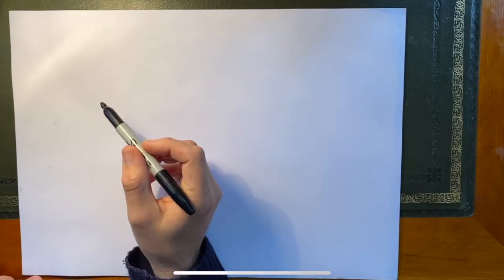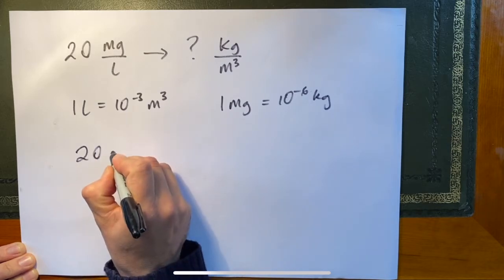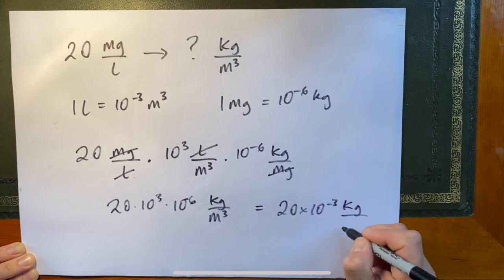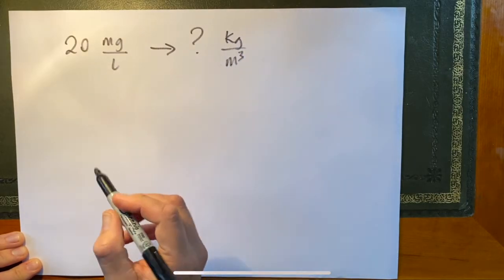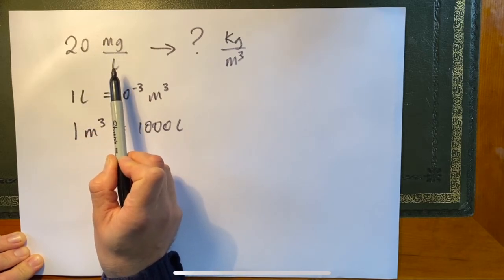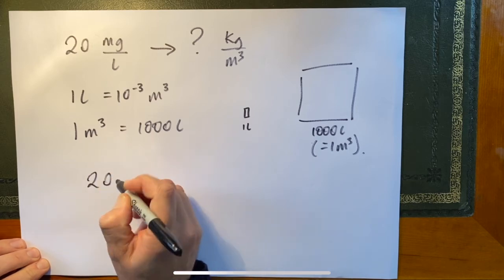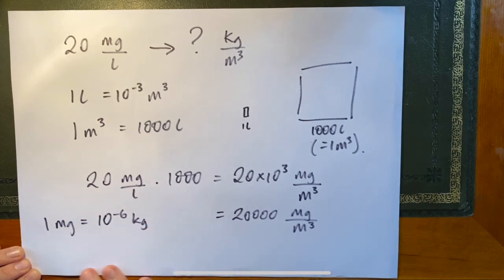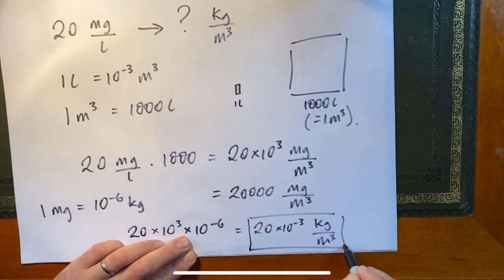LEC181 - Worksheet 5 (Units & Dimensions) - Question 3(e), method 2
Another way to think about the unit conversion